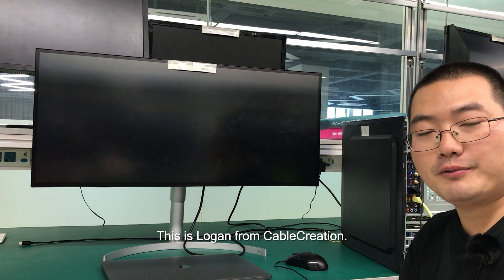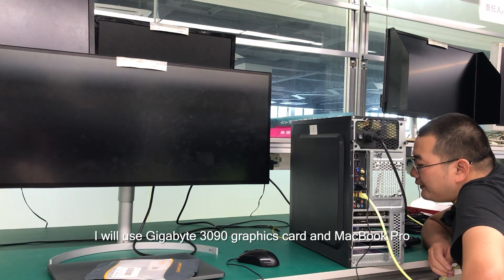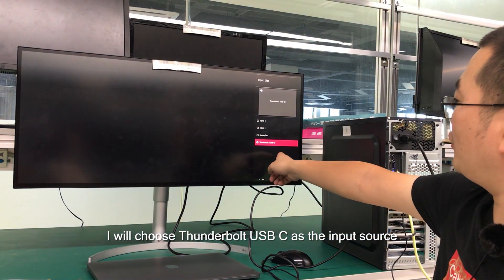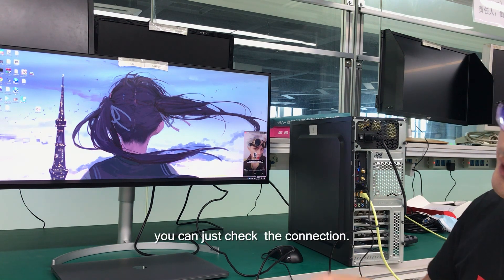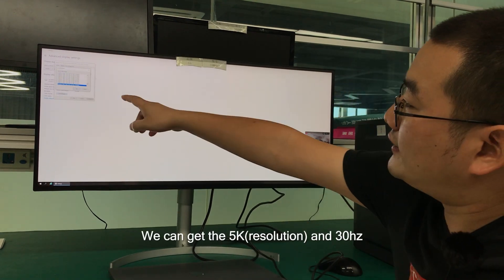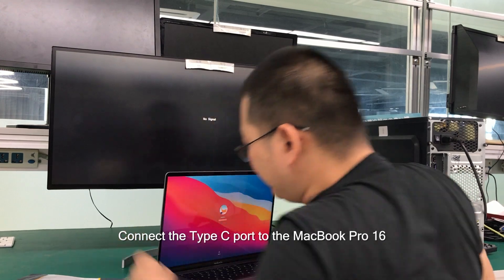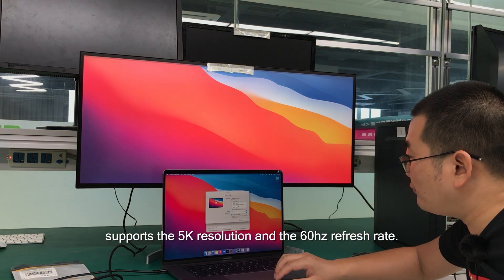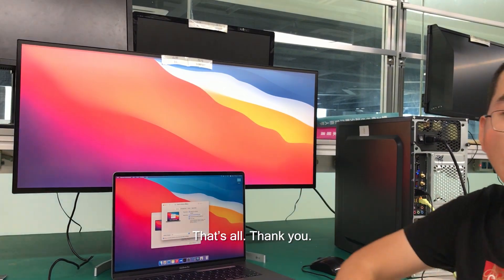DisplayPort GPU to Type C monitor, Type C laptop to DisplayPort monitor This can make it.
Host: Gigabyte 3090 graphics card with DisplayPort
2019 MacBook Pro 16-inch
Monitor: LG 34WK95U
Related item: CableCreation USB C to DisplayPort bidirectional adapter cable
Result:
Gibabyte 3090 to Type C monitor , the adapter cable can make it.
MacBook Pro 16-inch 2019 to LG 34WK95U, the adapter cable can make it.